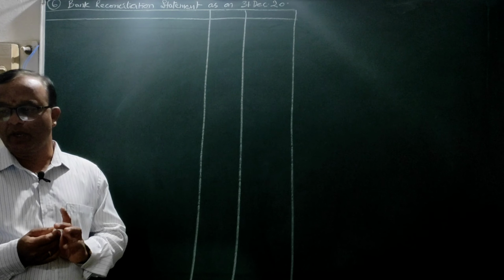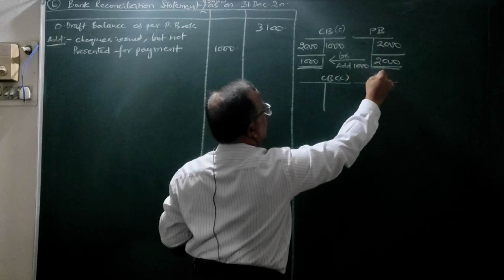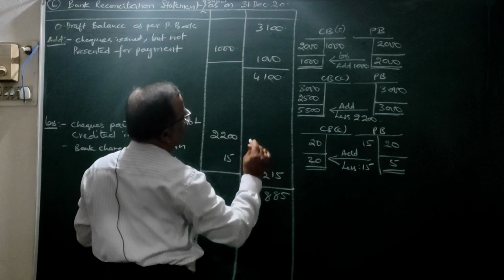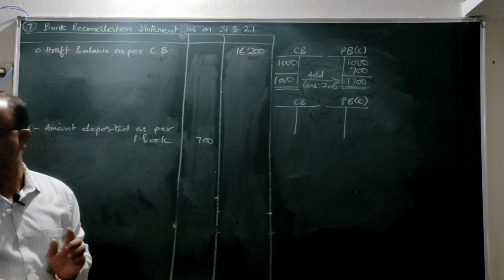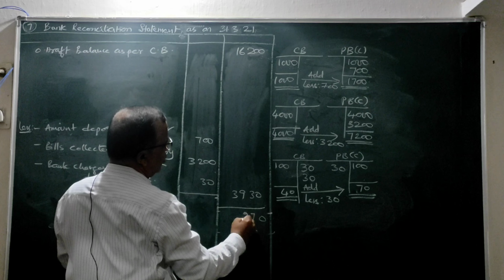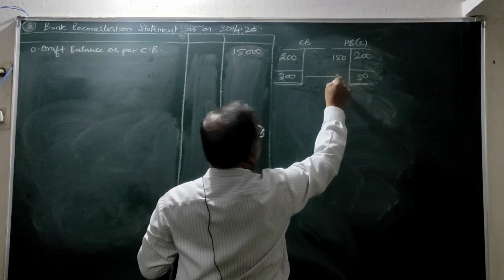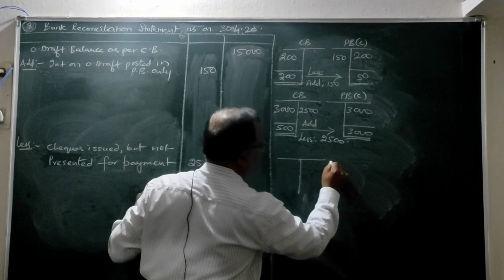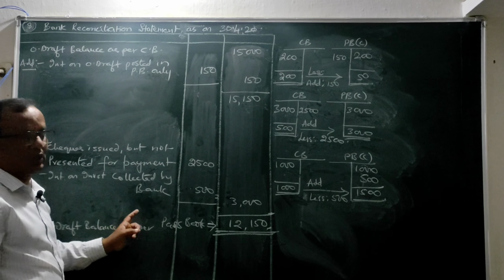Financial accounting I (Bank Reconciliation Statement) problems part 3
Questions on Bank Reconciliation statement